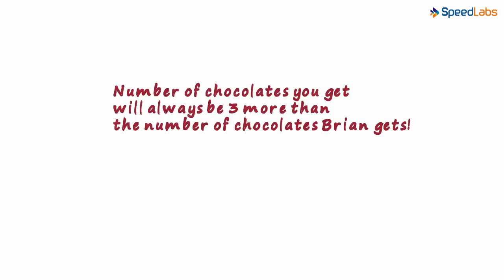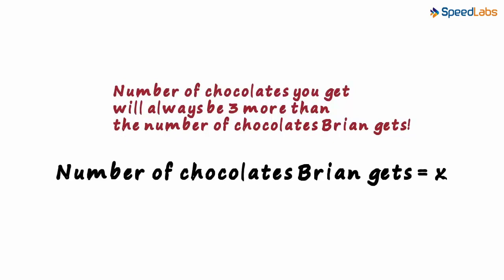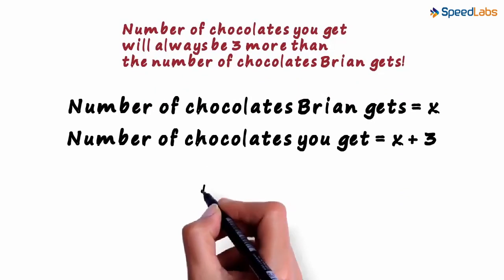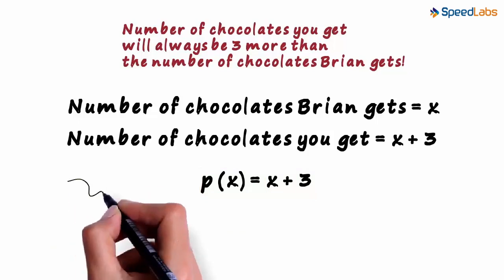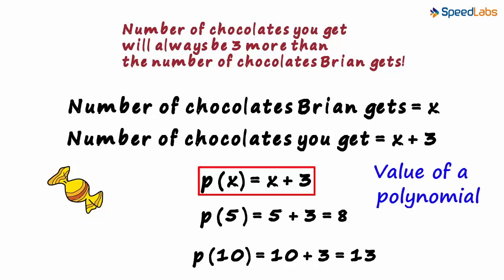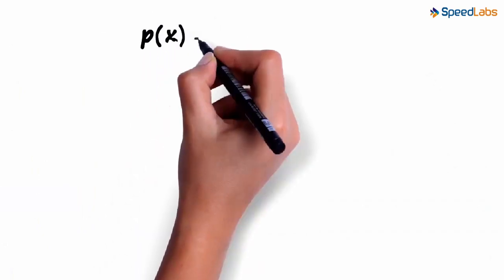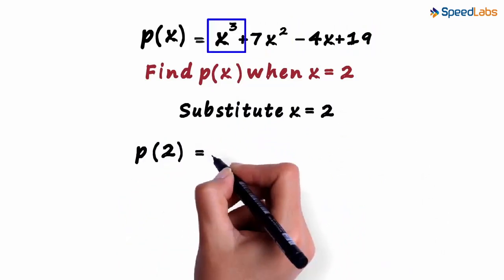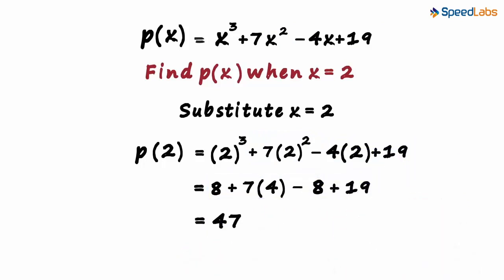Class-9-Maths-Ch-2-Polynomials-Topic- How do we Find the Value of a Polynomial